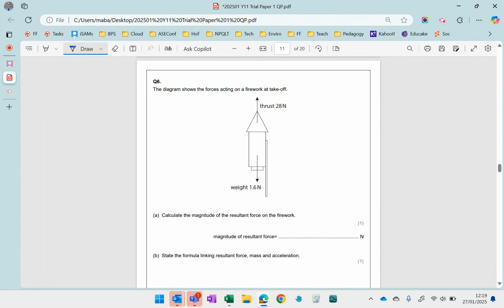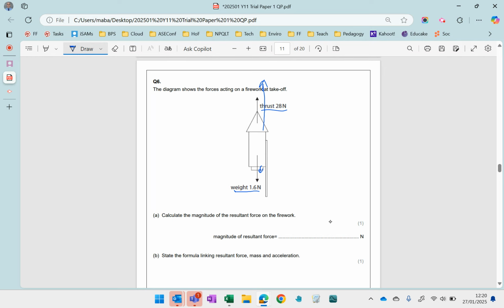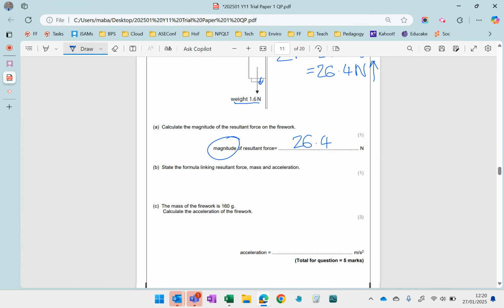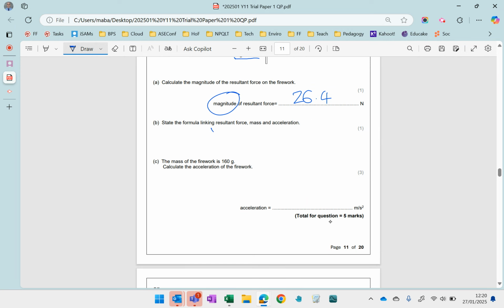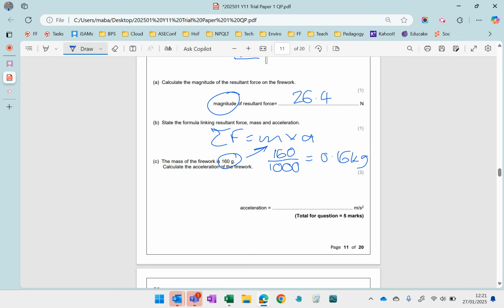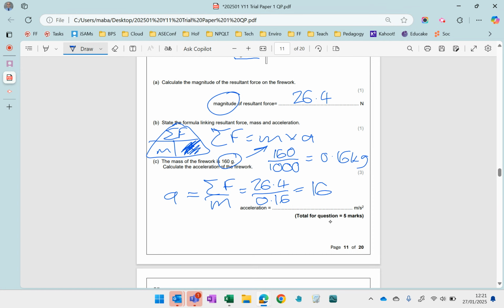Physics Trial Exam 2025. Paper 1, Q6